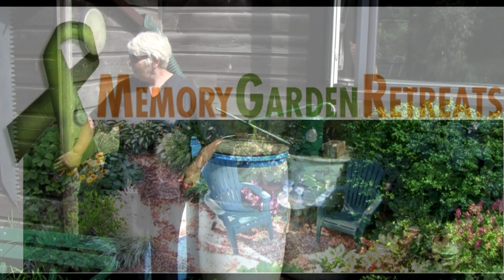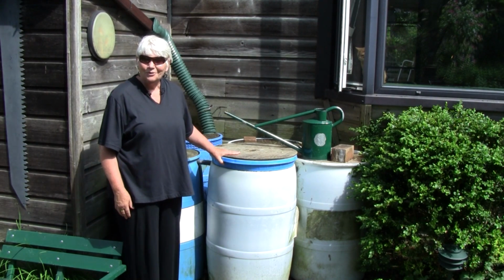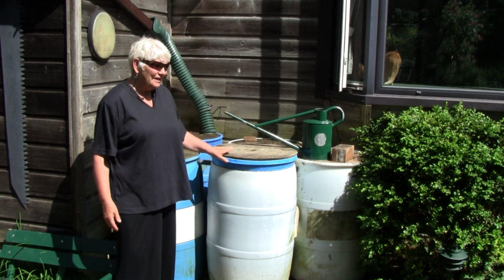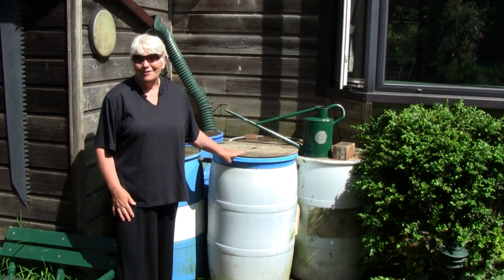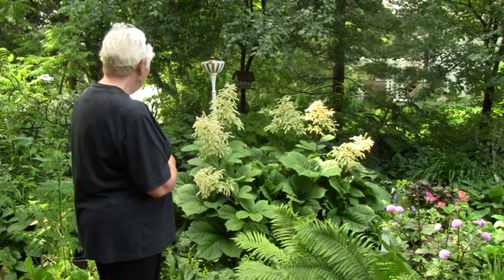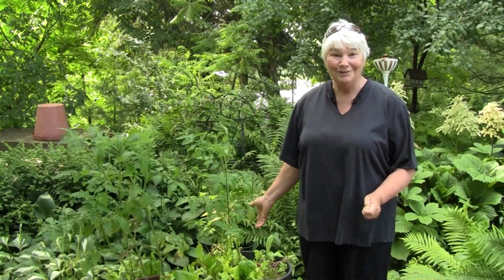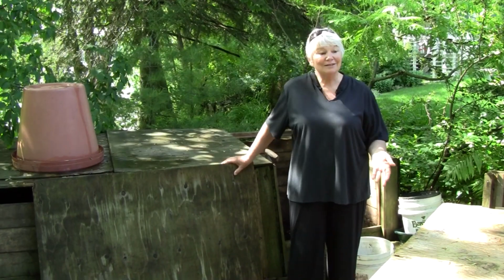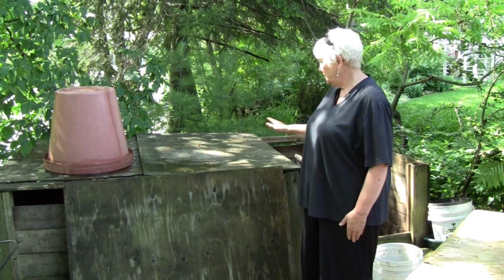Memory Garden Retreats Tour Part 3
Join us as we discuss our watering methods and other special features of the garden.

Welcome to Memory Garden Retreats in Owen Sound, Ontario.